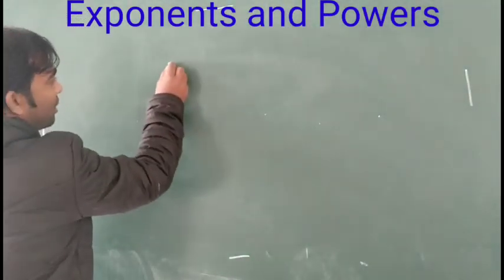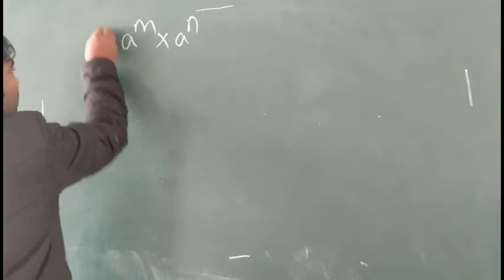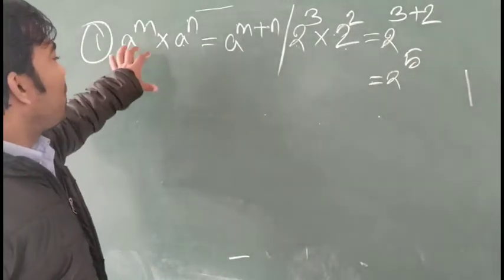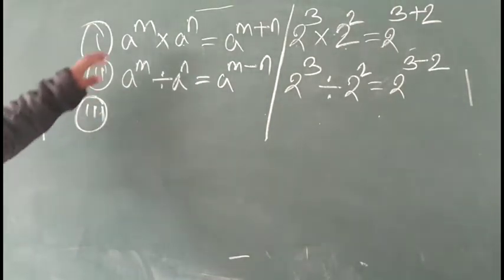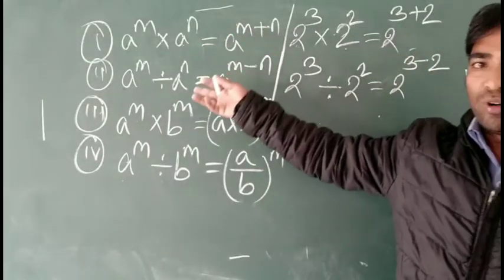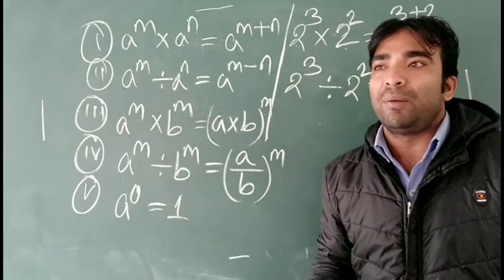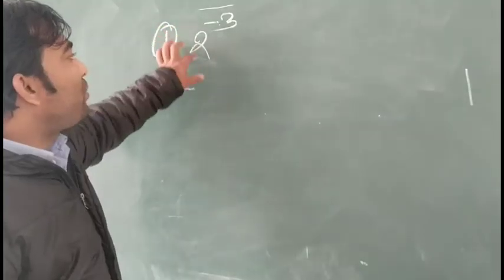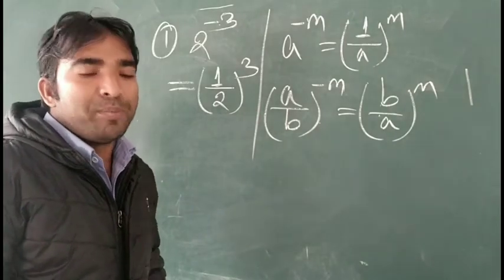Tripura TET PREPARATION 2021, exponents and powers class 8 mathematics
exponents and Powers, Tripura tet preparation, Tripura tet,